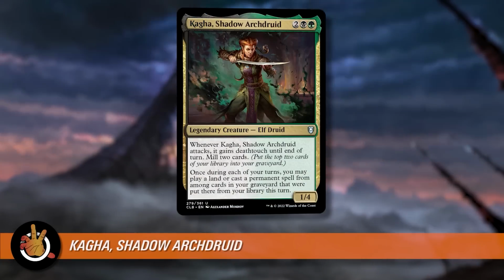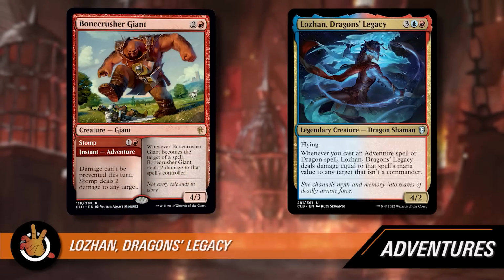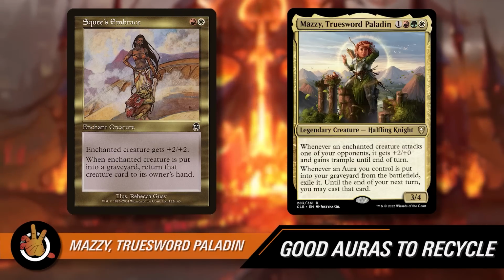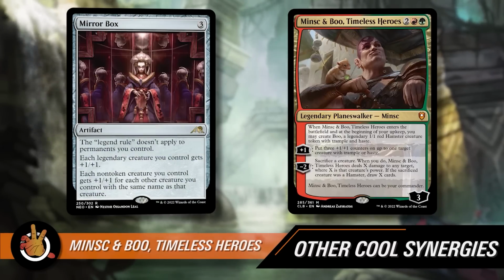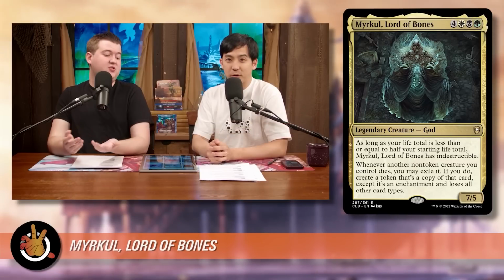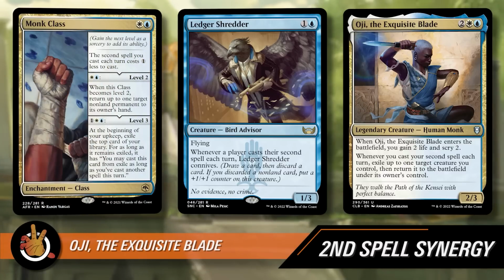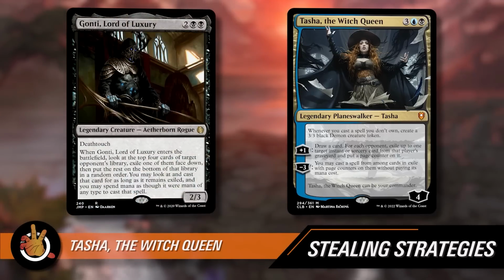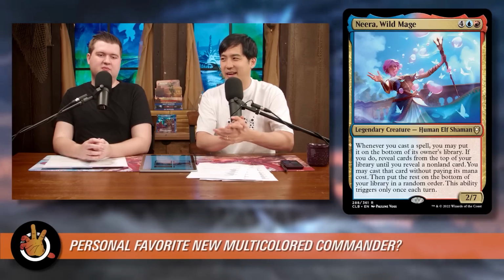Baldur's Gate - Best Multicolored Commanders (Pt2) | The Command Zone 468 | Magic Gathering EDH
Show Notes:

There are more multicolored characters in Baldur’s Gate than you can shake an immovable rod at! In this “Part 2” episode Jimmy and Murph finish their rundown of the new multicolored commanders from Commander Legends: Battle for Baldur’s Gate. Join us as we venture into the synergies and strategies that will help them reach their max levels.

COMMANDFEST LAS VEGAS:
Look out CommandFest Las Vegas, The Command Zone is coming for ya! From June 10-12, Jimmy, JLK and The Command Zone crew will be in Las Vegas to sling spells and hang out with the community. CommandFests are a great chance to make new friends, play a ton of Commander and maybe even get in a game with one (or more) of us! The event is also centered around the release of Commander Legends: Baldur’s Gate and will be a great first chance to try out all the new cards. We hope to see you there!

COMMAND ZONE LIVE EPISODE #4:
With CommandFests and other big Magic (the) gatherings back on our calendars, it’s important to keep these Fests festive for everyone. Join us June 16th @ 11am PST for the 4th episode of Command Zone Live, where we’ll be talking about the best practices for big magic events to make sure you – and everyone else – have the best time possible.

EVERY MAN JACK:
Every Man Jack products are naturally derived and outdoor inspired. to start taking better care of your body and hair.

BETTERHELP:
Start living a happier life today! Join over 1 million people who have taken charge of their mental health.

EXPRESS VPN:
Secure your online data today with the VPN that we use and trust. today and get an extra THREE MONTHS FREE.

CHANNEL FIREBALL
Check out the brand new Channel Fireball Marketplace for the widest selection of cards from licensed professional vendors.